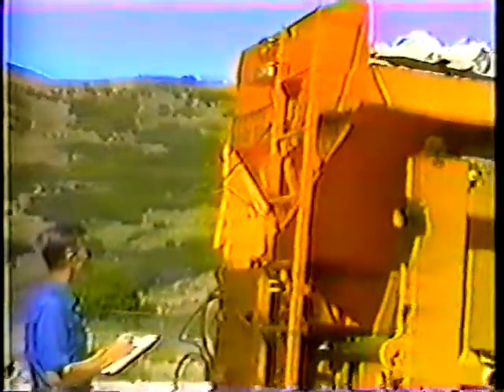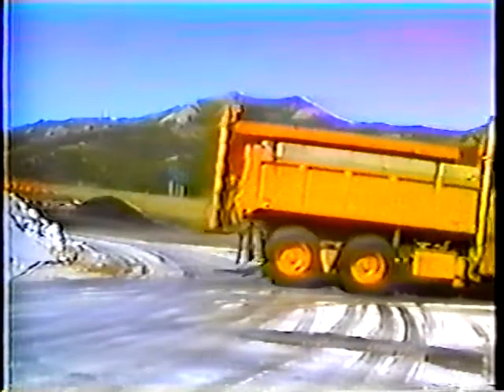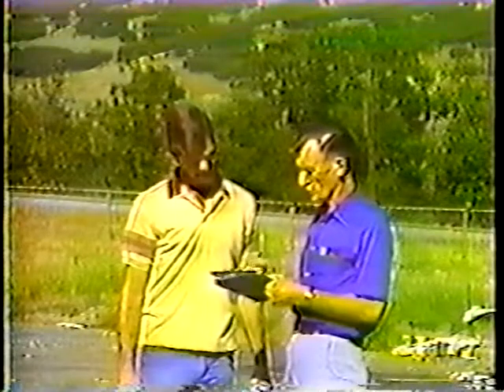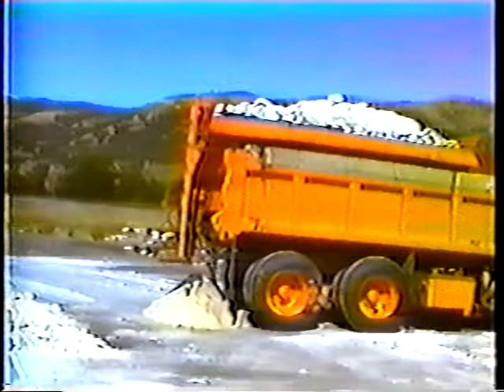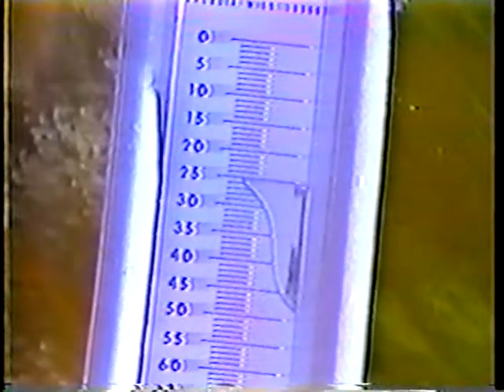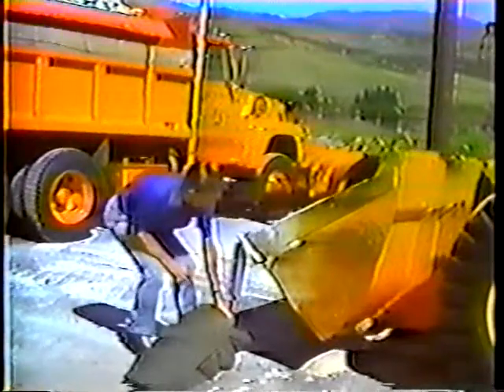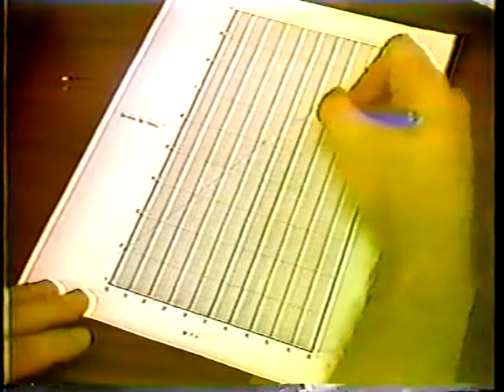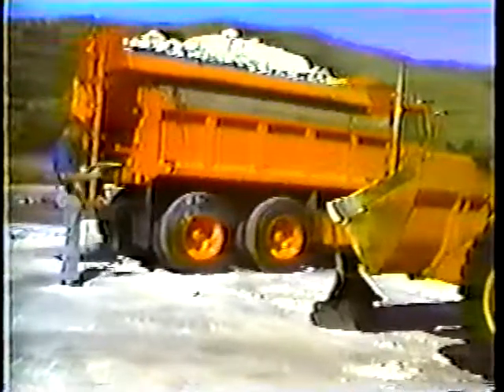Highway Sander Calibration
Highway Sander Calibration - Utah Department of Transportation   - Video VH-271C - The annual fall calibration for highway sanders is demonstrated in detail. Necessary equipment is shown, then the calibration procedure is walked through step-by-step, following the Utah calibration worksheet. Setting the gate opening, calibrating auger revolutions, weighing the salt, and calculating results are clearly performed.